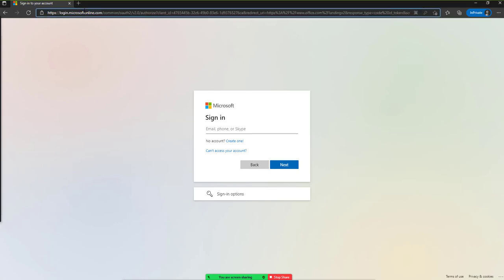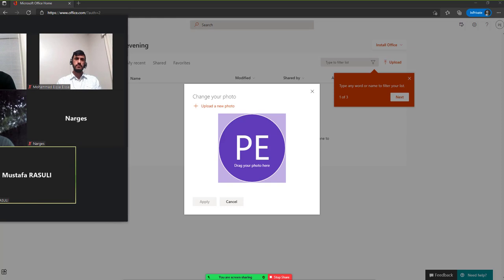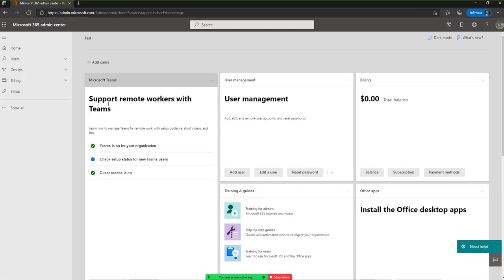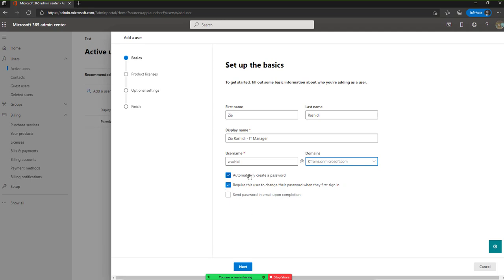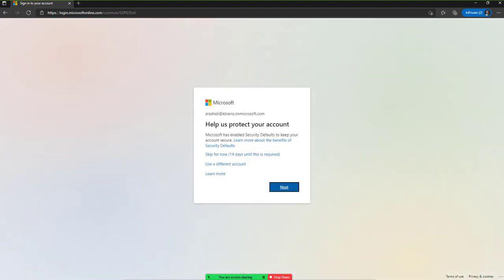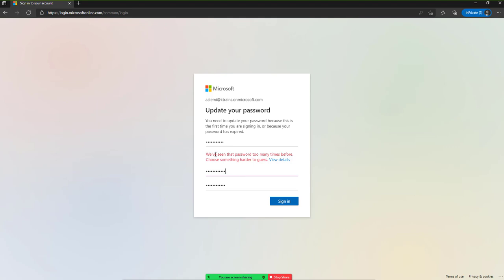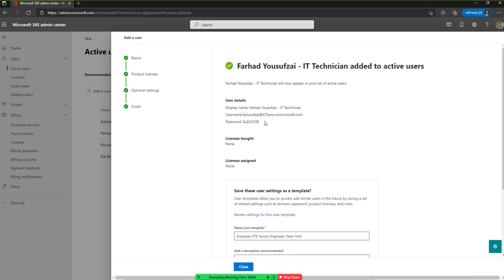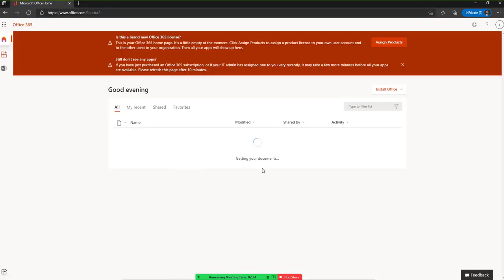Day#2 Users administration in Office 365